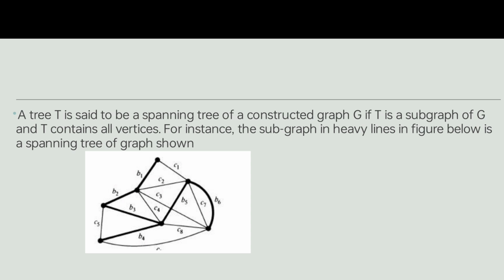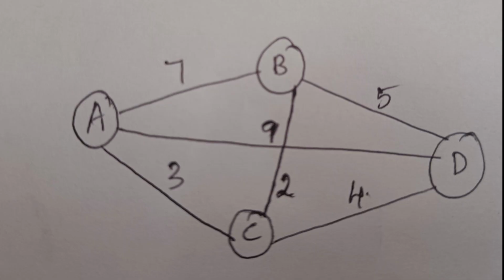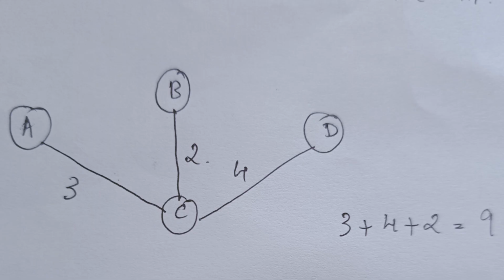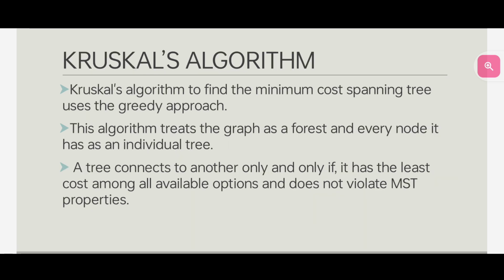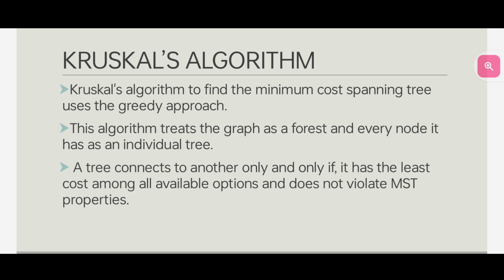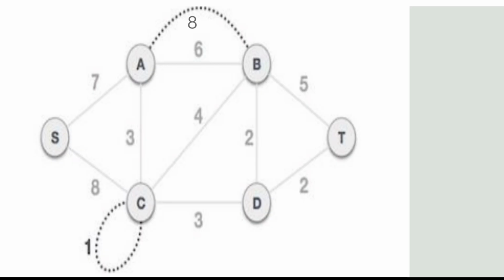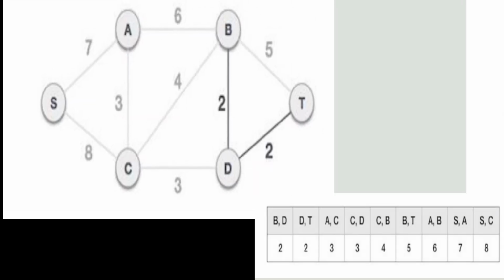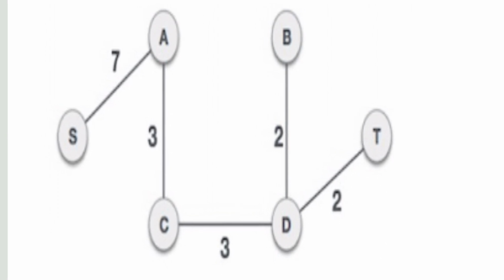Kruskals Algorithm - Part 1 - Working with Example - Minimum Cost Spanning Tree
This video explains the minimum cost spanning tree in the beginning and later proceeds to explain Kruskal's algorithm to construct a minimum cost spanning tree which is a greedy approach to the problem.

The algorithm for the same is explained in Part 2.

The time complexity for the algorithm is analysed in part 3.